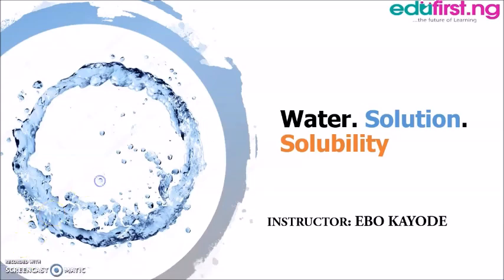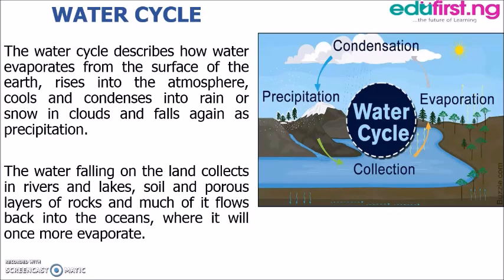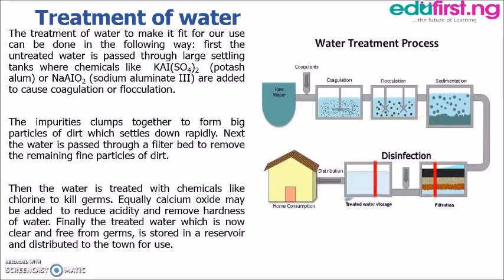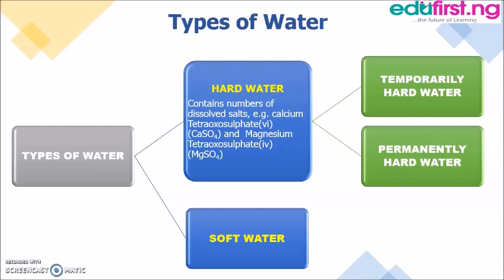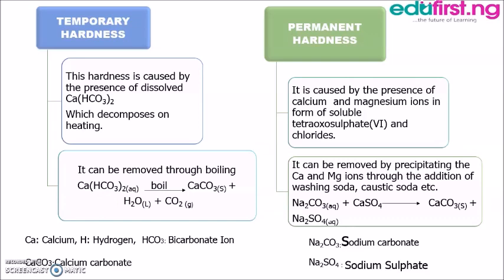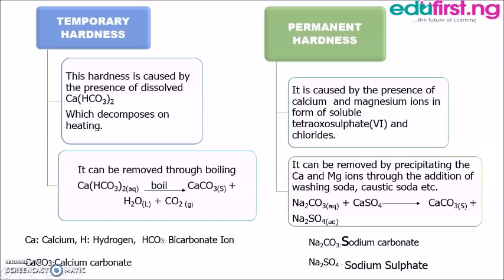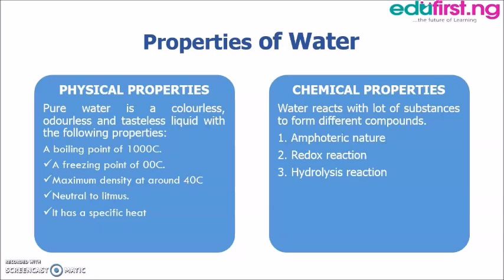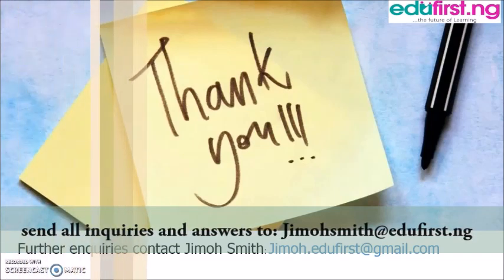Water, solution and solubility Part 2 | Chemistry | SSS2| 2nd Term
The solubility of a given solute in a given solvent typically depends on temperature. For many solids dissolved in liquid water, solubility tends to correspond with increasing temperature. As water molecules heat up, they vibrate more quickly and are better able to interact with and break apart the solute